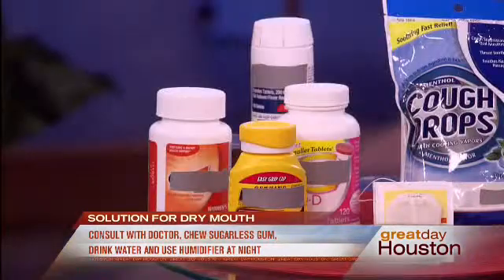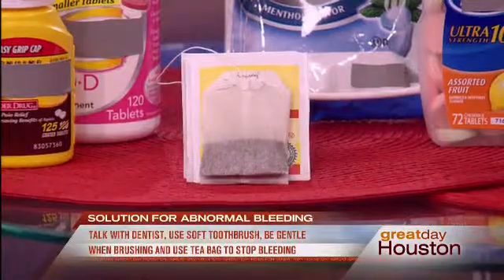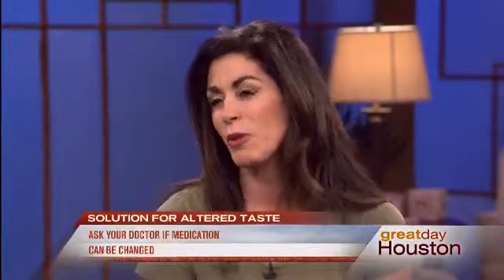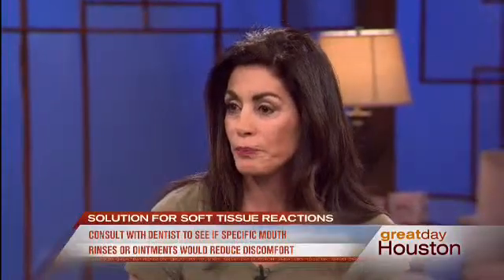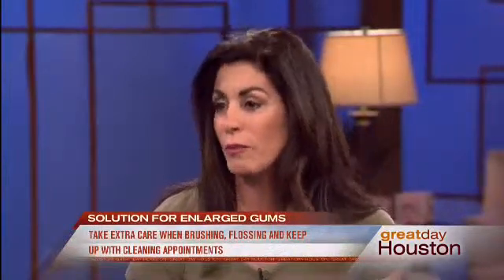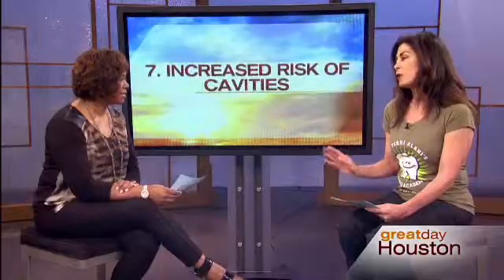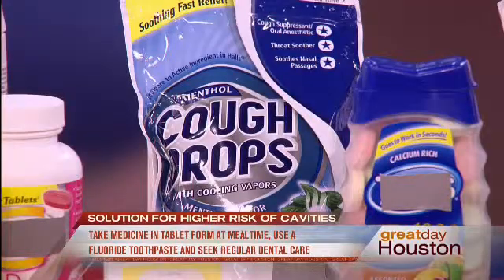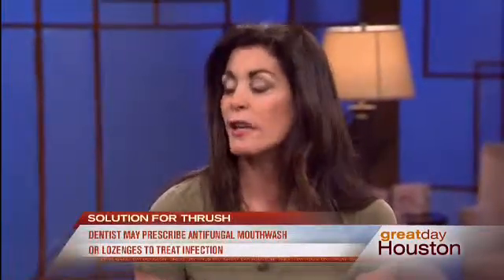Houston Cosmetic Dentist....Top ten ways medications affect your teeth and gums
Does your dentist know what's in your medicine cabinet? Learn why it is important and how over 400 medications can cause dry mouth..How does high blood pressure medication affect your teeth and gums? Dr. Terri Alani helps explain...